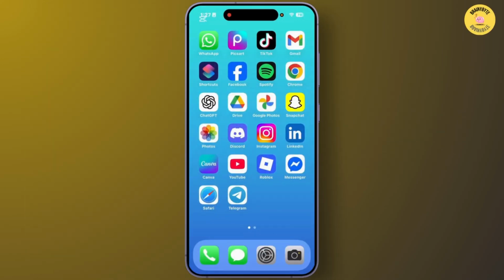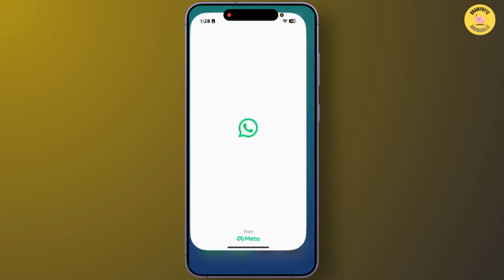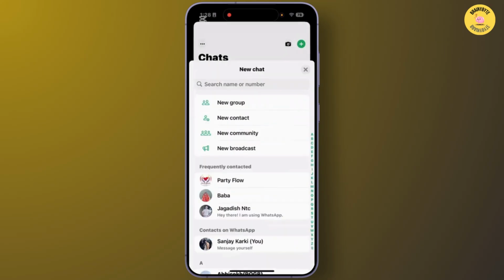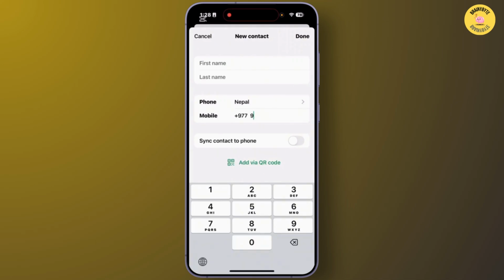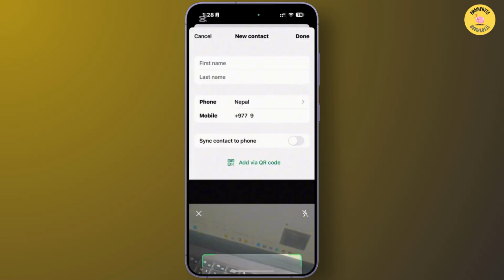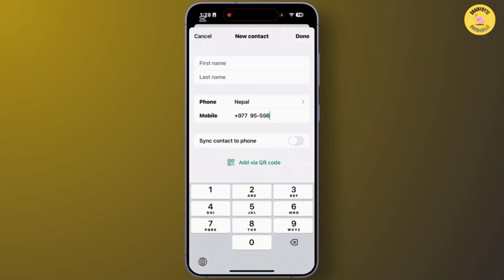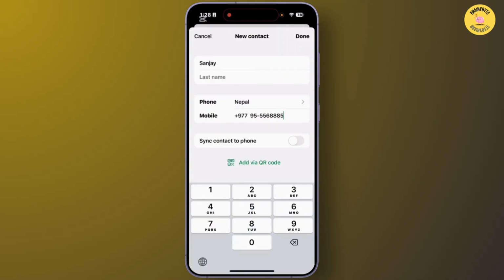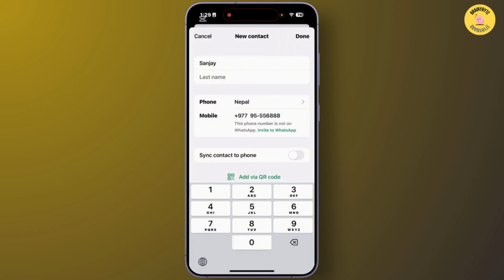How To Add Someone On WhatsApp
Want to add someone on WhatsApp quickly and easily? This video will guide you through the steps on how to add a contact on WhatsApp and start chatting right away. Whether you're asking, "How do I add someone on WhatsApp?" or need help with adding new contacts, this tutorial has you covered. Learn the simple steps to connect with friends and family on WhatsApp today!

Timestamps:
00:00 How To Add Someone On WhatsApp
00:06 How Do I Add a Contact on WhatsApp?